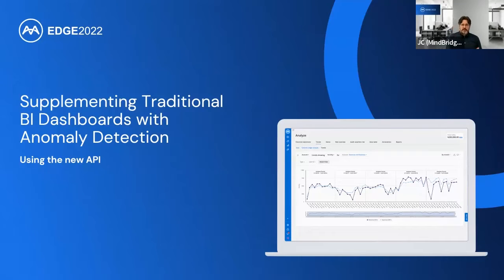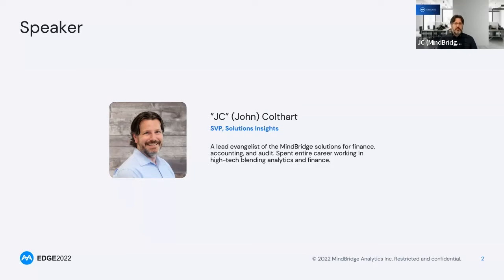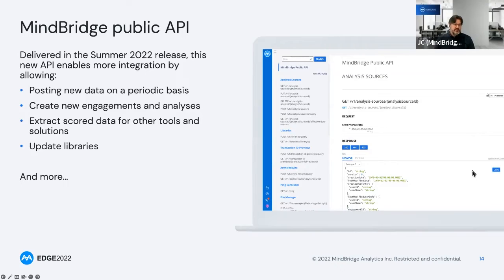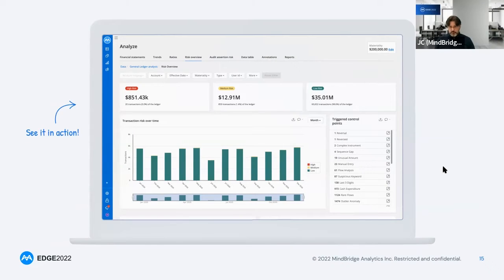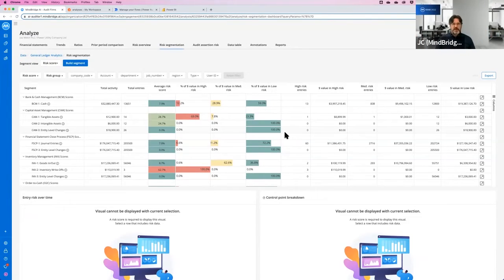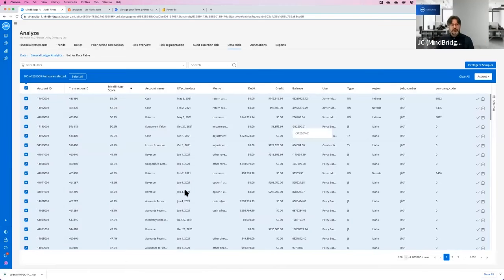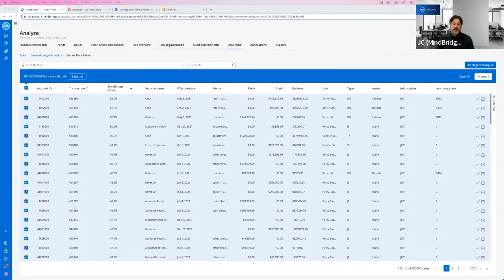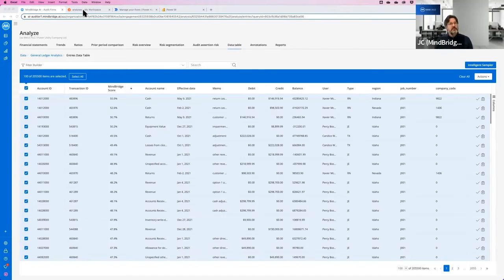Supplementing Traditional BI Dashboards with Anomaly Detection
Traditional business intelligence analytics are typically focused on screening to find insights. This session will cover when and how it makes sense to supplement traditional business intelligence dashboards with risk scores of the underlying data. Further, attendees will learn when and how to plan for comparing high-volume activity accounts versus low-volume activity in summary presentations.